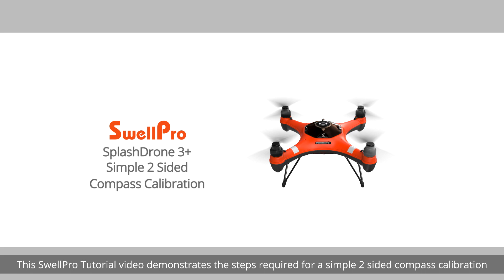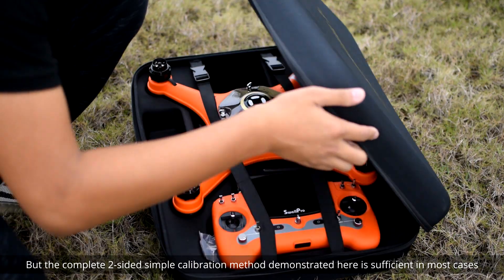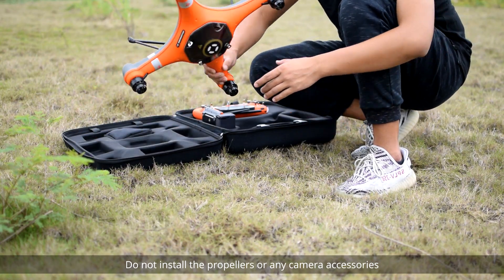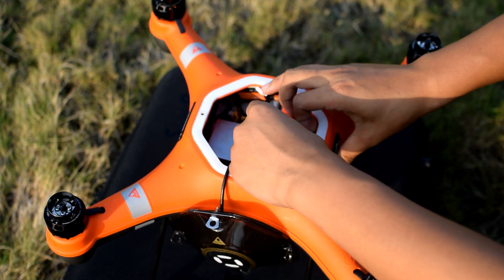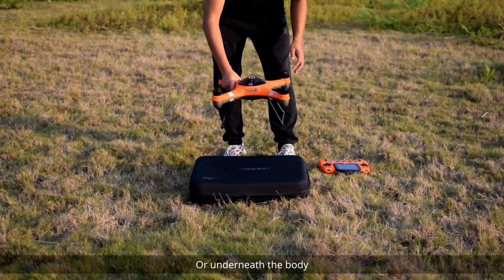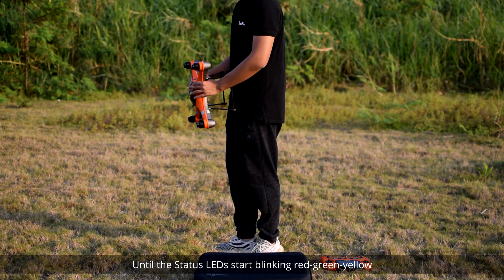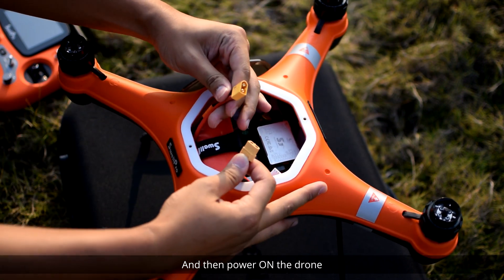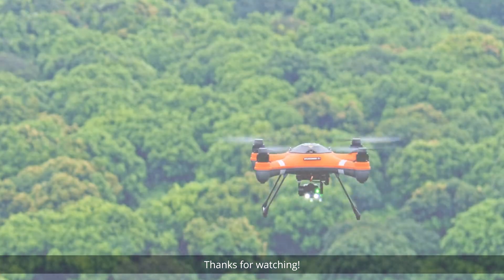SplashDrone 3+ Tutorial - 2 Sided Compass Calibration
Learn how to calibrate the compass of SplashDrone 3+ in the correct way.